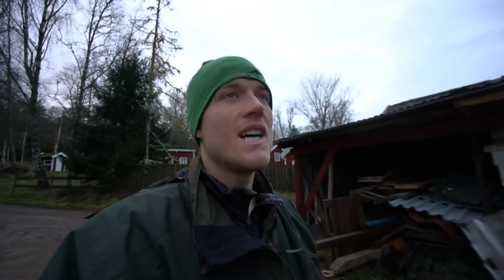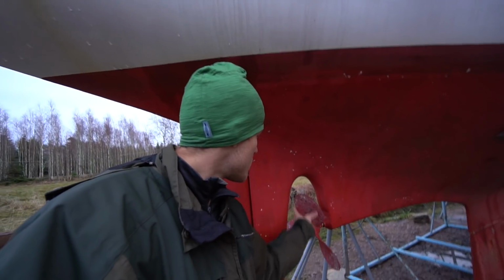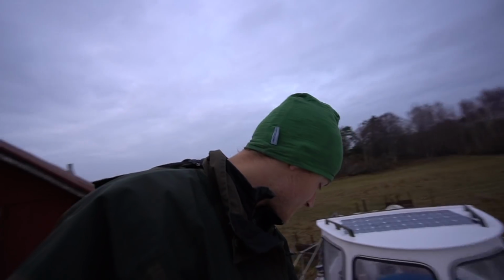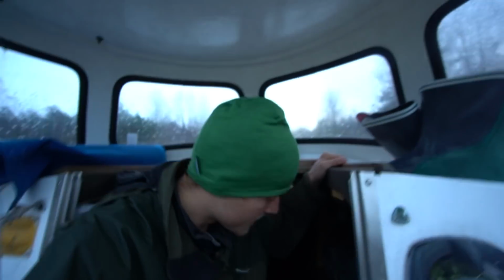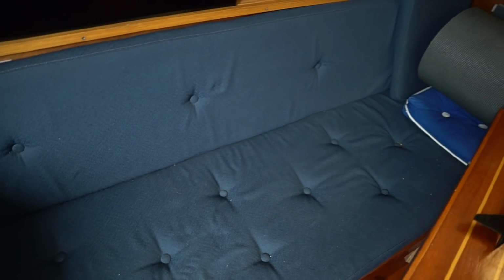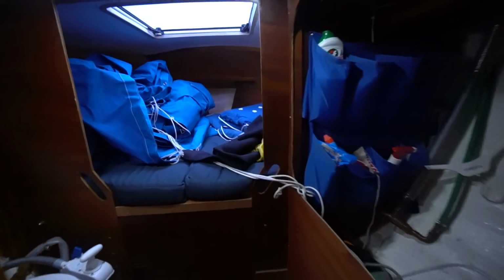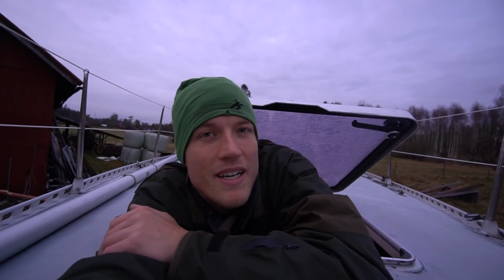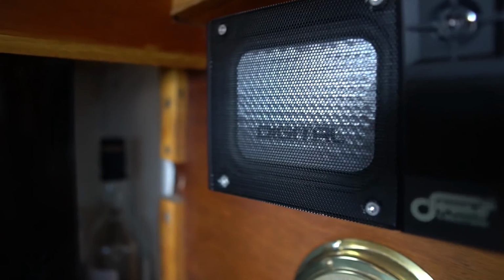Boat Tour of my $2,000 Long Distance Sailboat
I just bought this little sailboat a few months ago. So here you have a more detailed tour of how it looks outside and inside. And you also get to know a few of my future plans for this little champ of a boat...

Cheers!
/ Gustav